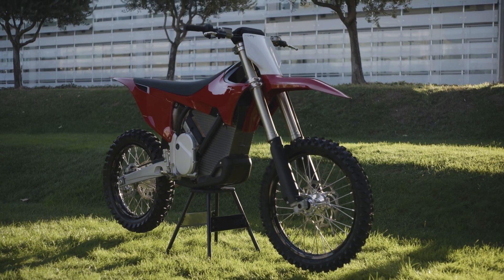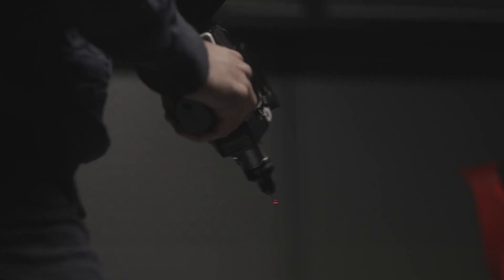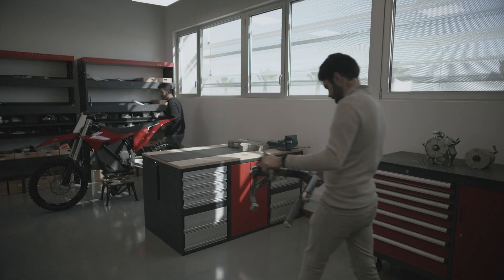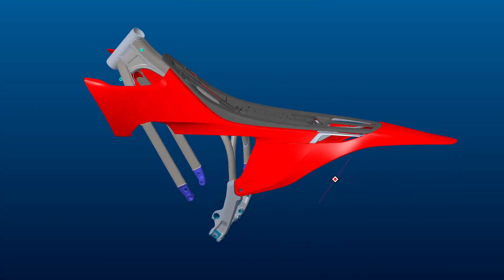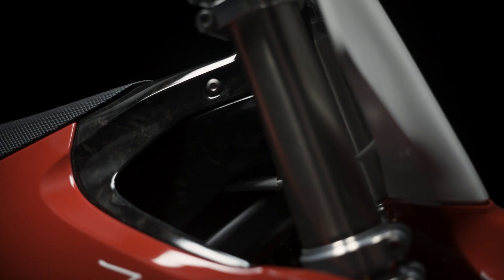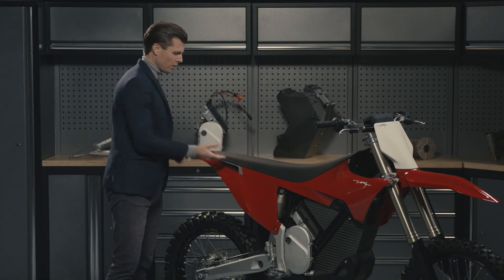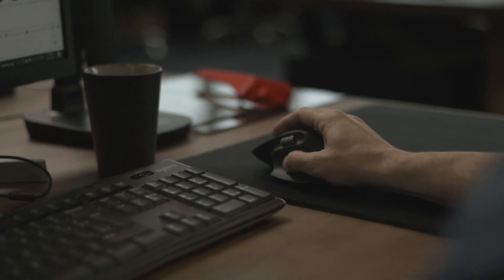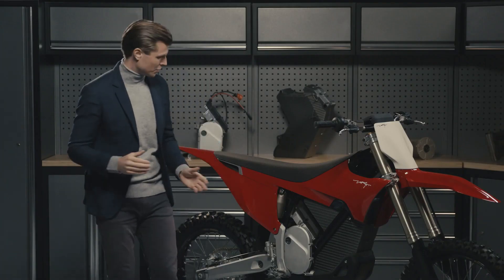Stark Future built the lightest motocross frame in the world